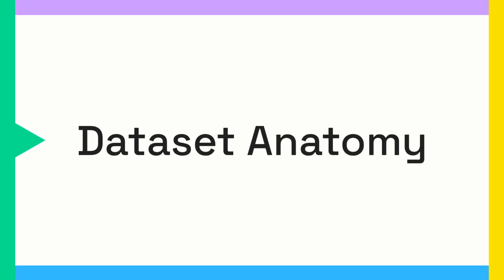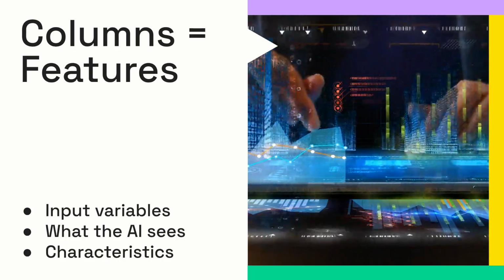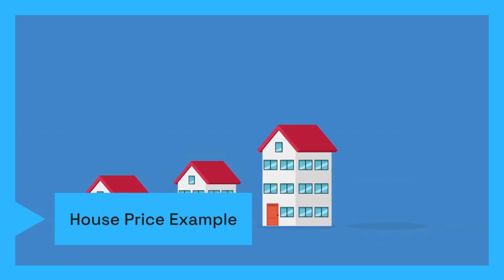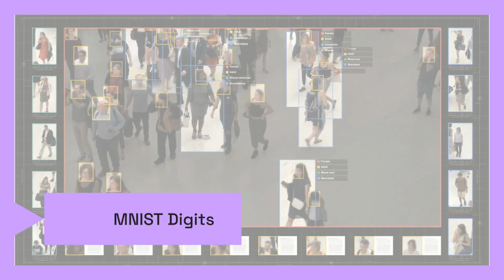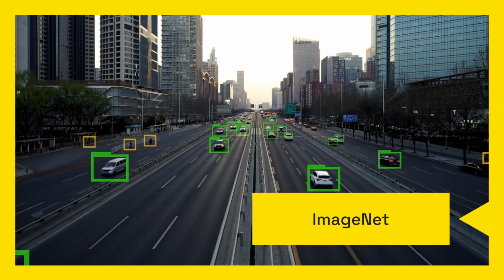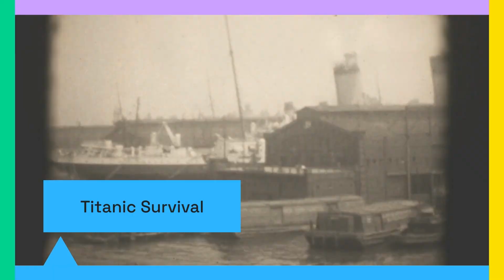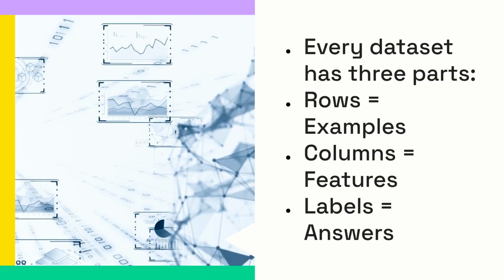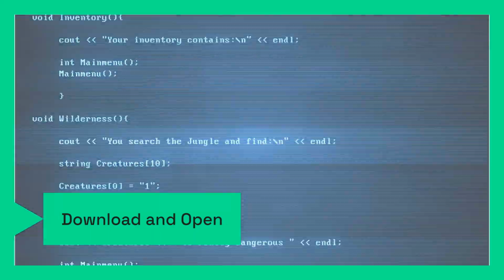What Is a Dataset? Rows, Features & Labels for AI Beginners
A beginner introduction to datasets using a classroom-and-textbook analogy. The narration explains examples or rows, input features and target labels through a house-price prediction example.

It also introduces MNIST, ImageNet and Titanic survival data as familiar machine-learning dataset examples, and discusses why varied training examples can matter.

This lesson focuses on supervised-learning examples. Not every dataset has labels or a spreadsheet layout. It does not teach training/validation/test splits or metadata documentation, and no prepared spreadsheet download is supplied here despite the spoken exercise.